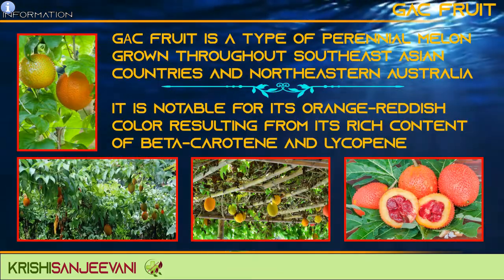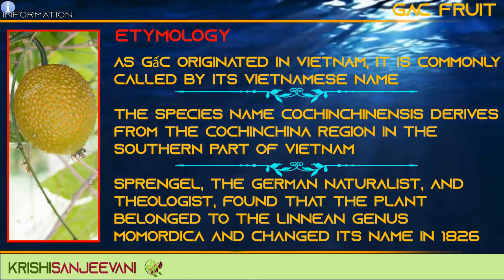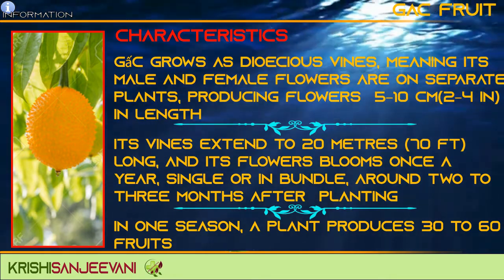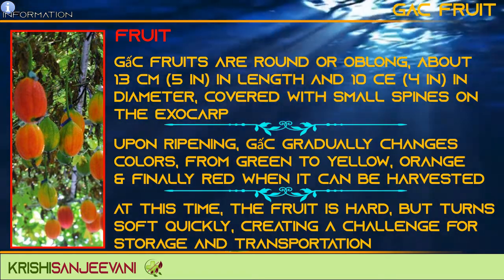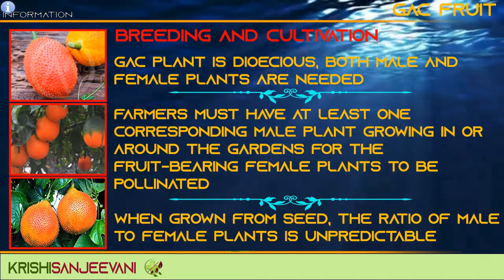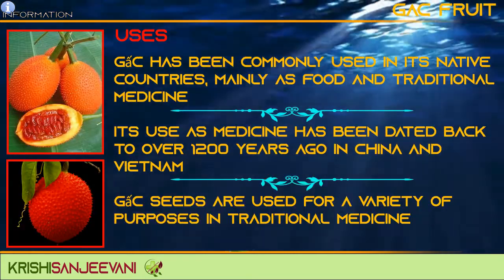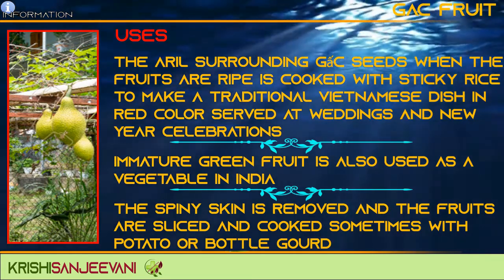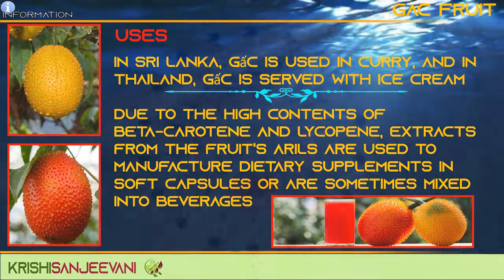INFORMATION 59 : GAC FRUIT MOMORDICA COCHINCHINENSIS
Gấc (botanical name: Momordica cochinchinensis) is a type of perennial melon grown throughout Southeast Asian countries and Northeastern Australia. Gấc is notable for its orange-reddish color resulting from its rich content of beta-carotene and lycopene

As gấc originated in Vietnam, it is commonly called by its Vietnamese name.

GAC - Etymology
Characteristics of GAC Fruit
Breeding and Cultivation
Uses of GAC Fruit